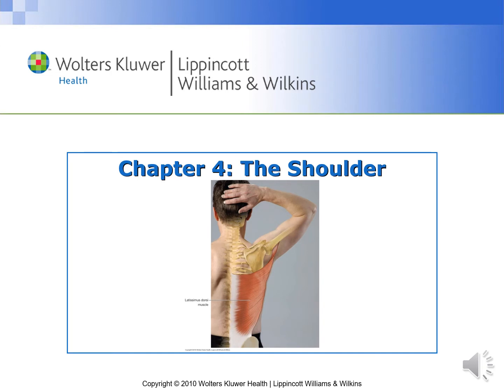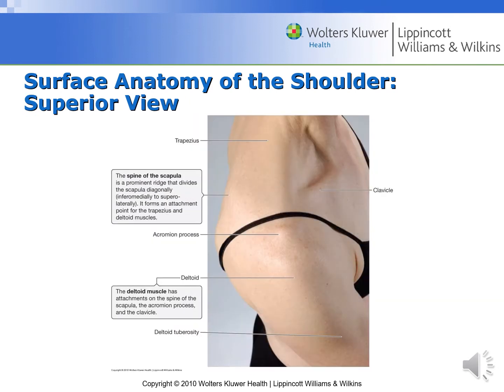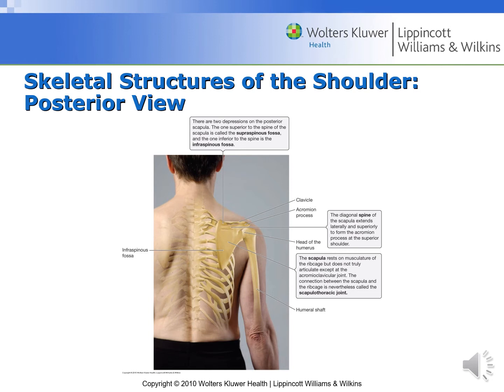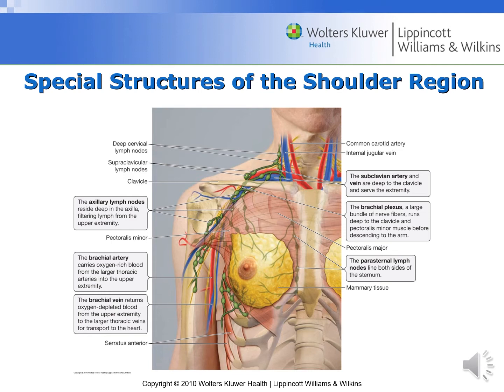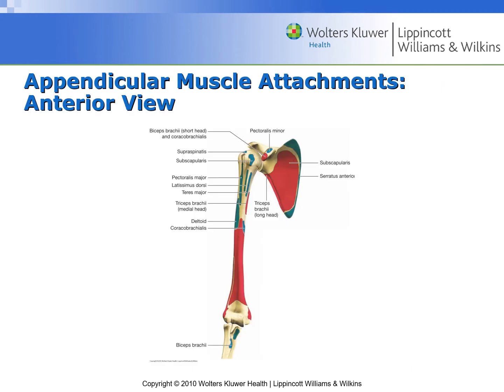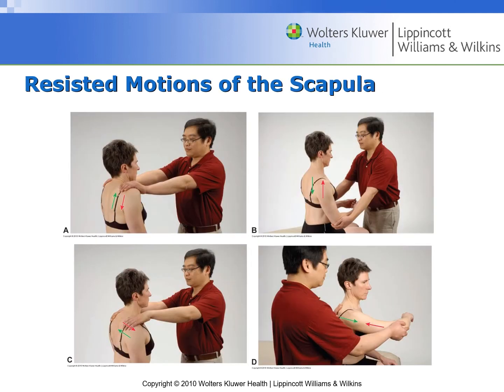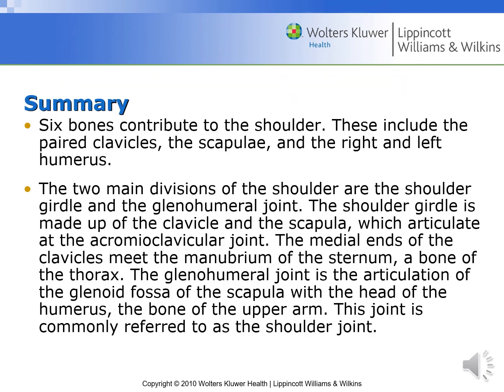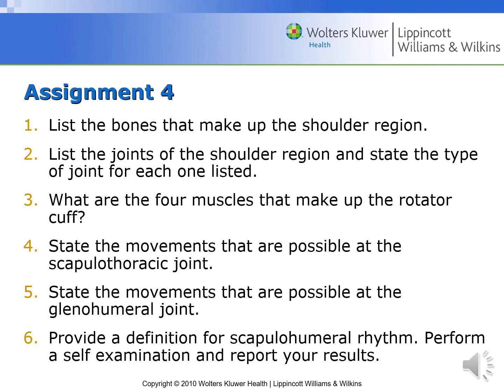Functional Anatomy Chapter04 W5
This week's lecture takes an in depth look at the structures of the shoulder which include the bones, ligaments, muscles, attachment sites, and bony landmarks. We also consider the movements and palpation techniques of the shoulder as well as the concept of scapulohumeral rhythm with respect to coordinated shoulder movements.